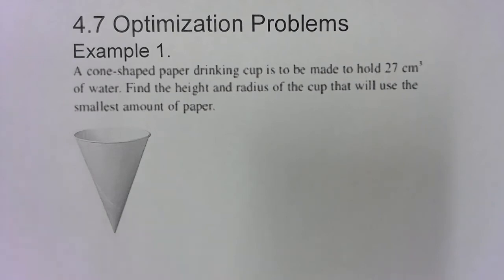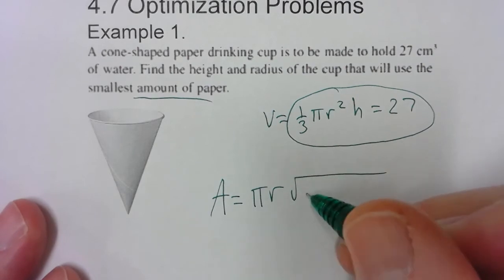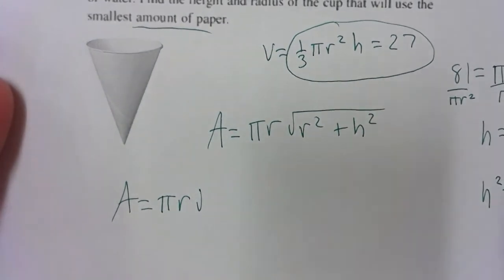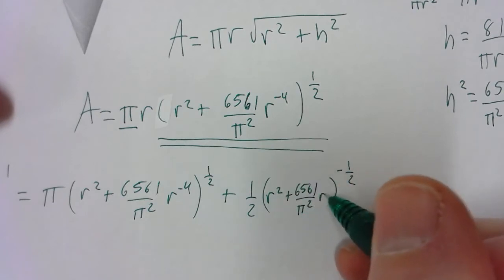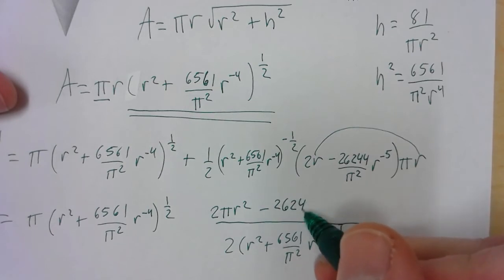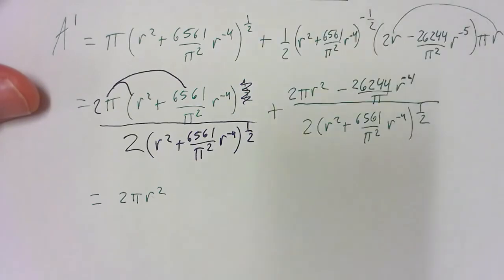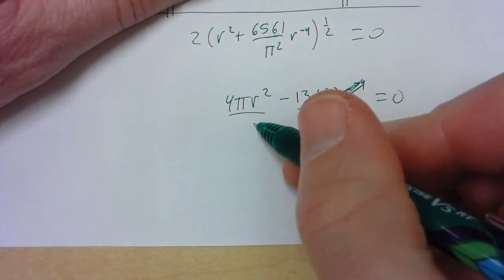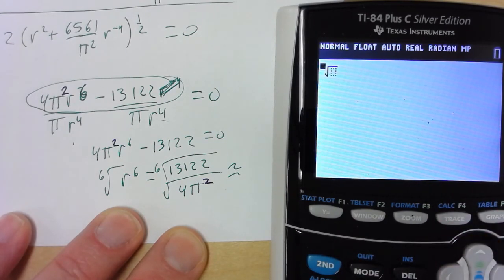4 7 Stewart